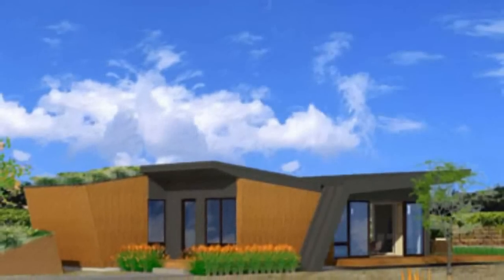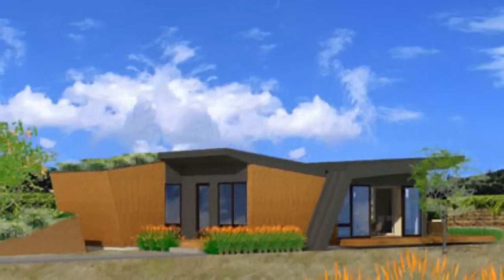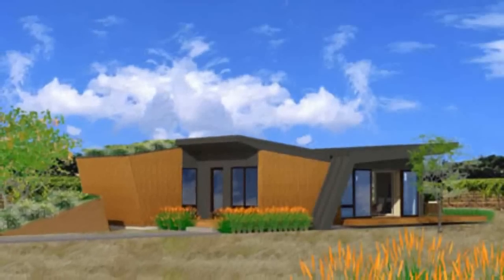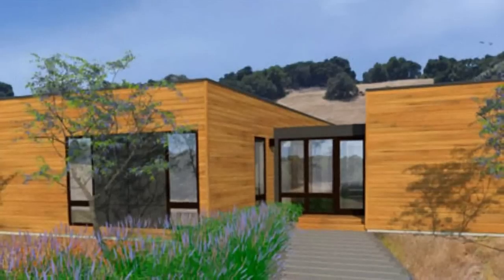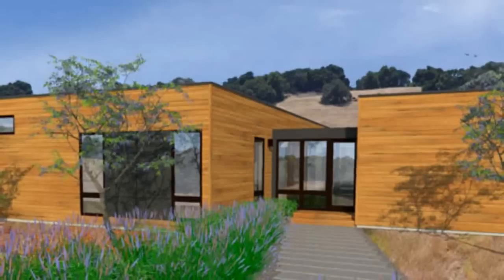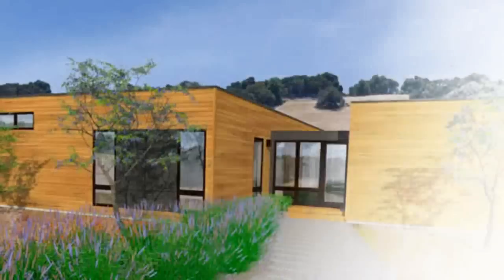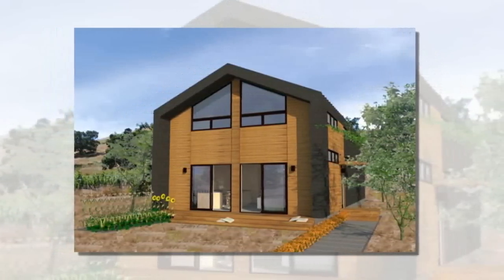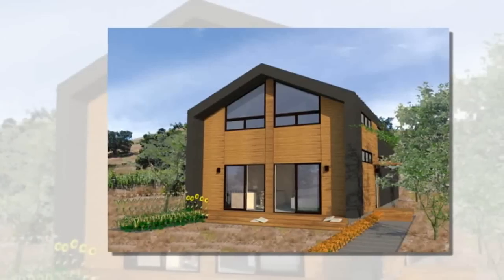Michelle Kaufmann Launches New Zero Series Prefab Homes!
" "The line consists of three new models, the Ridge0™, the Vista0™ and the Contours0™, which range in size between 422sf and 2643sf. The Contours0™ and the Vista0™ have interior and exterior rooms designed to maximize natural ventilation and daylight through large windows, glass doors and skylights. The Ridge0™ uses the Passivhaus principles of good insulation, southern orientation with shading, efficient windows and frames, an air-tight building envelope, energy star appliances and lighting, and passive preheating of fresh air to minimize demand for heating and cooling. The homes also incorporate solar power systems, rain catchment systems and gray water systems.

The Zero Series also incorporates 5 eco principles and green materials and systems and are designed to be LEED certified. And if you prefer, they can even be customized to obtain other green home certifications like Build it Green, NAHB Green Building Standard, or your local green rating program. The new prefab homes are available exclusively through Studio 101 Designs and built by Blazer Industries. Prices begin at $66,500